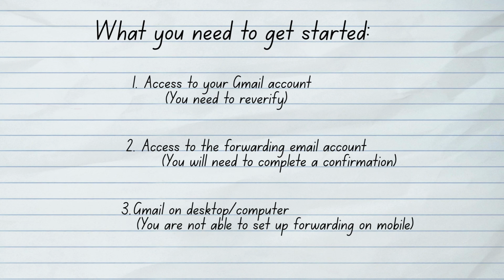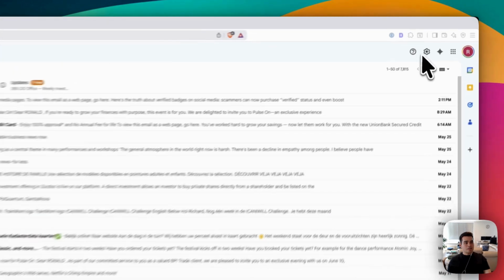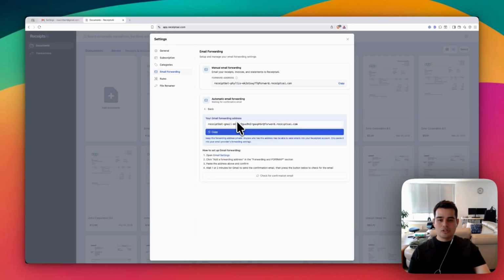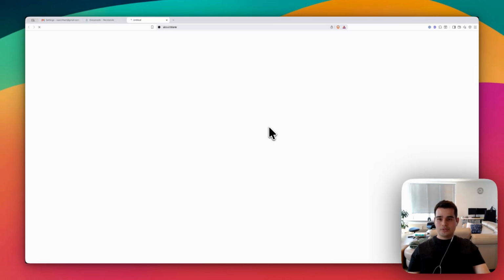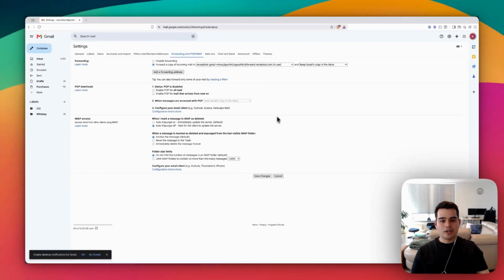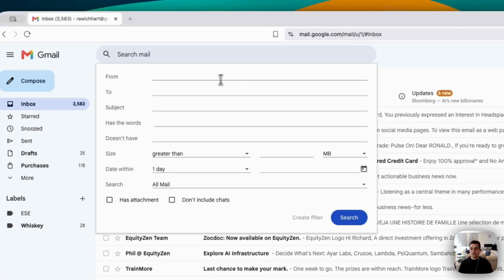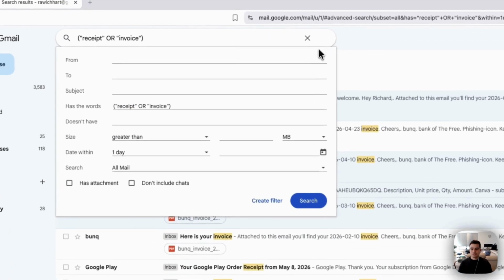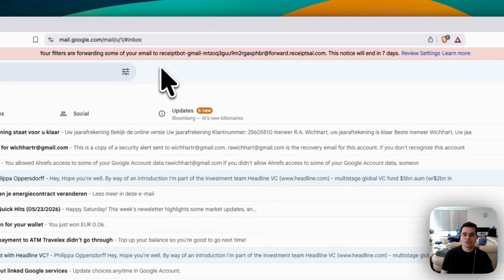How to Forward Specific Emails Automatically in Gmail in 3 Minutes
Extract Receipts & Invoices From Emails

Learn how to set up forwarding in gmail. This quick step by step guide will show you how to forward all or specific emails from your gmail account to any forwarding address.

⏱️ Timestamps
0:00 Introduction
0:17 What you need to get started
0:38 How to add a forwarding address (walkthrough)
1:50 How to forward all emails
2:17 How to forward specific emails using a filter (with receipt and invoice example)
3:18 How to know if your emails are being forwarded

Manage your Receipts and Invoices with AI. Start now & get 30 free credits